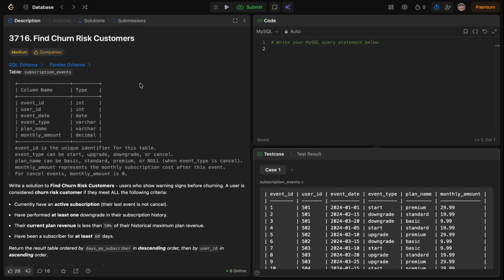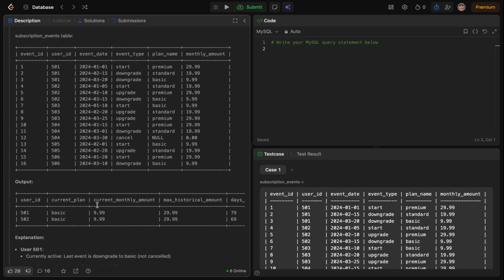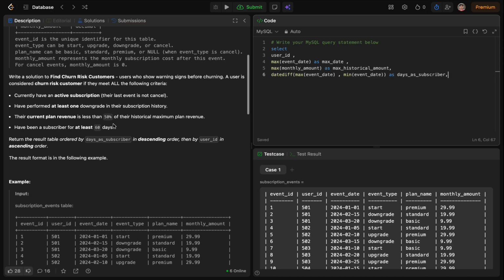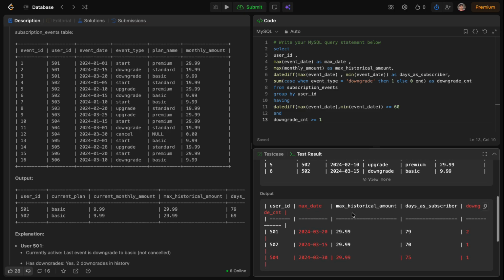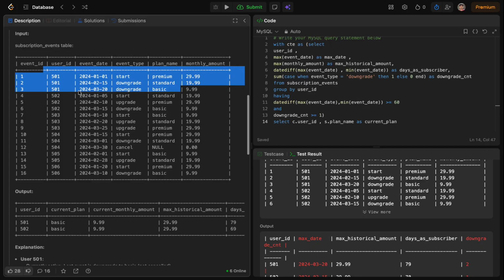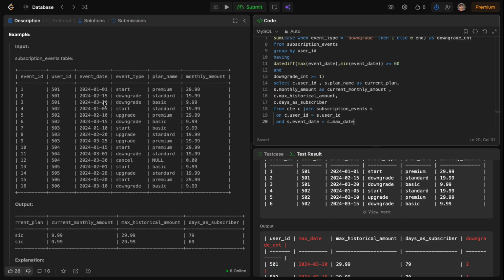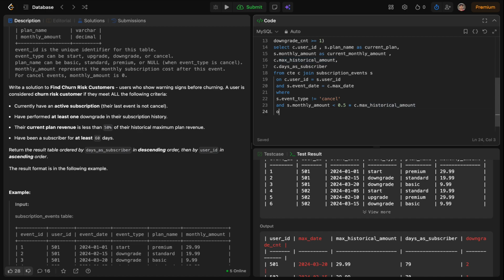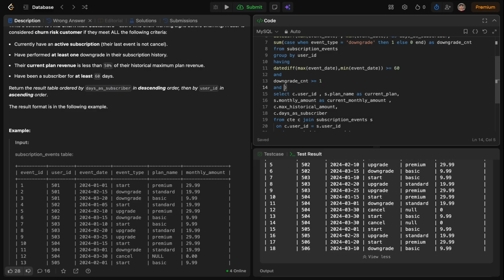🫠Master CTEs & Joins: Solving LeetCode 3716 Find Churn Risk Customers (Medium SQL)👍🏻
Are your customers about to churn? 📉 In this video, we tackle LeetCode 3716: "Find Churn Risk Customers," a fantastic Medium-level SQL question that mimics real-world data analytics and data engineering tasks!

[Brief Overview]
We'll walk through the problem step-by-step to identify users who are showing warning signs of canceling their subscriptions. To solve this, we need to filter users based on four specific criteria:
1️⃣ They have an active subscription.
2️⃣ They have downgraded at least once.
3️⃣ Their current revenue is less than 50% of their historical max.

How to build modular queries using CTEs (Common Table Expressions).

Working with date functions like DATEDIFF and finding historical maximums/minimums.

Using CASE WHEN for conditional counting (like counting downgrades).

Joining aggregated data back to the main table to fetch the most recent records.